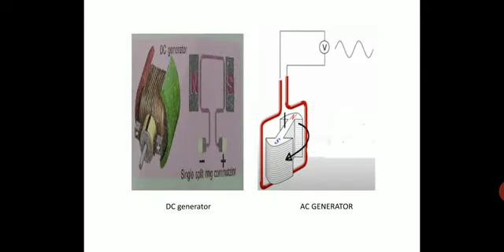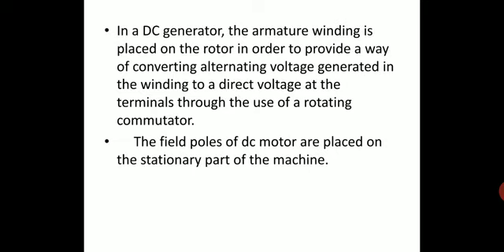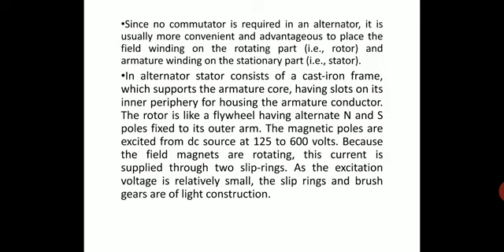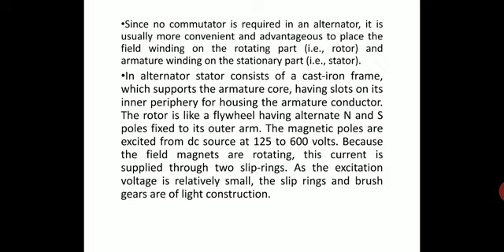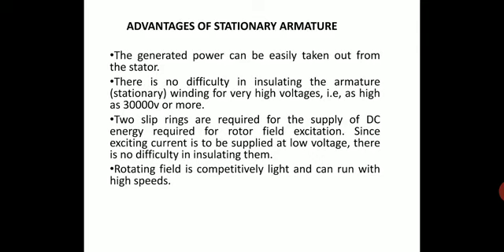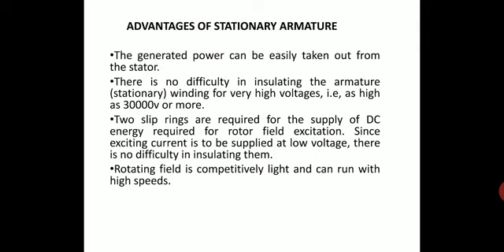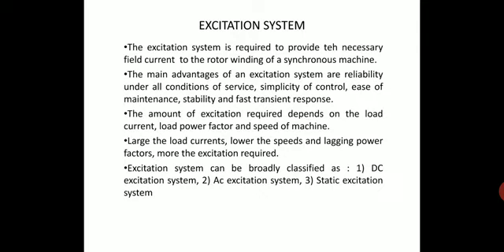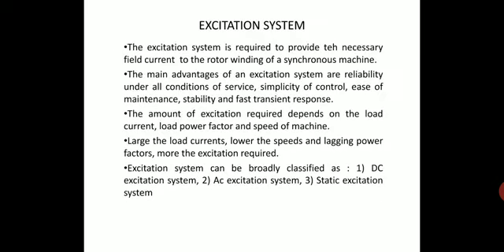30 January 2023